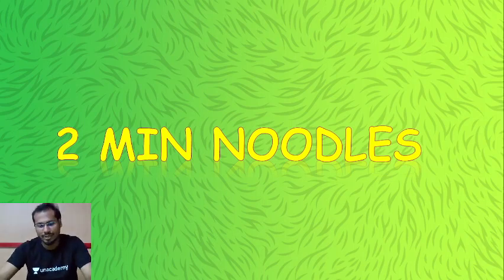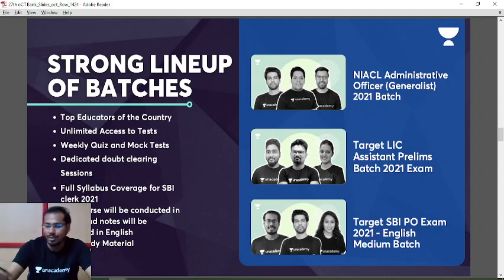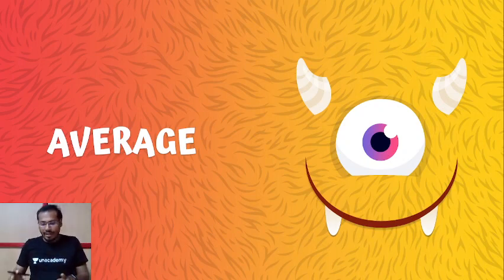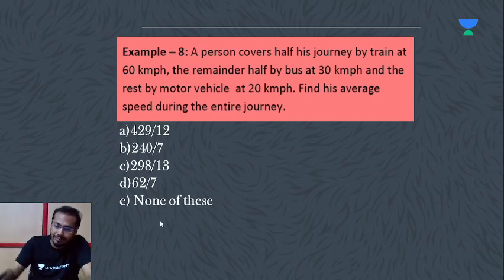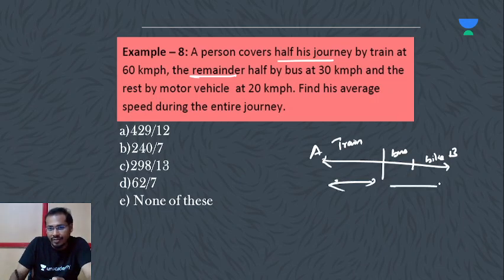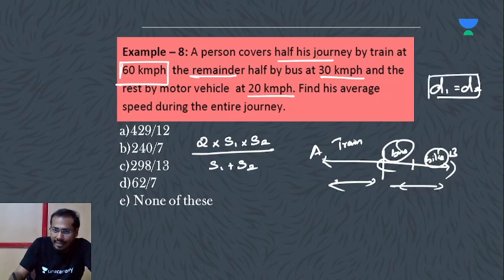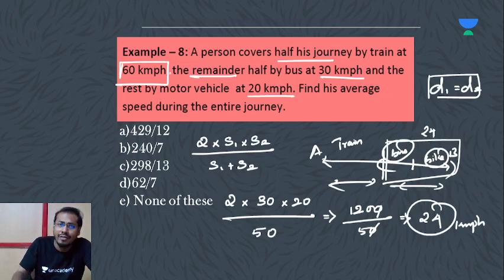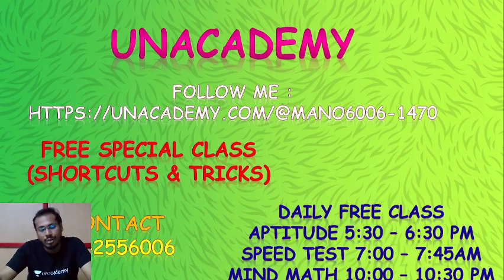2 Mins Noodles - 3 || SBI PO/IBPS CLERK || Mr. Manoj Kumar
In this video Manoj Kumar is giving you the session on Aptitude Miscellaneous problems. This session is helpful for all bank exams. Definitely you all get benefited from this.

Unacademy Bank Combat:  Compete | Crack | Conquer

Unacademy presents India’s biggest weekly competition with the best-gamified version of tests where you'll get the best questions curated by the best educators with video solutions after every contest.

Join the Combat on , 10:00 AM

If you are a first time user,
Use Invite Code: NARESH10
and Unlock your Unacademy Free Plan to access all Free Live Classes & Test Series!!

Why can't you miss this?
- A real-time leaderboard after every question, to know your right answers and where you stand amongst other learners in the country.
- Detailed video solutions after every contest, to help you learn and get better.
- Rewards pool of 1 Crore.

Don't miss this opportunity, Hurry!